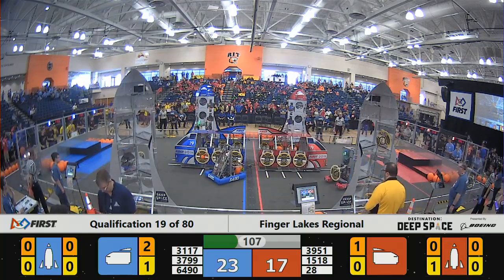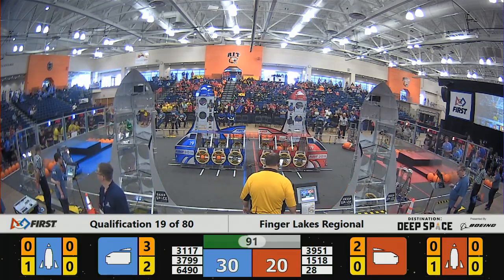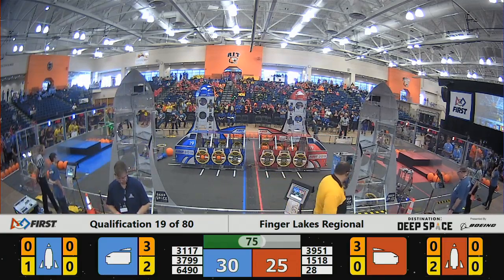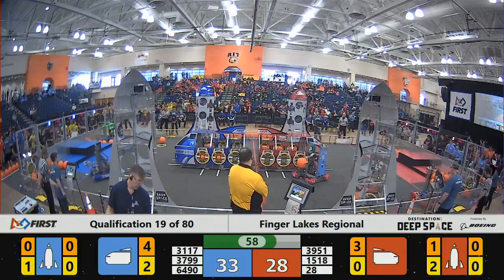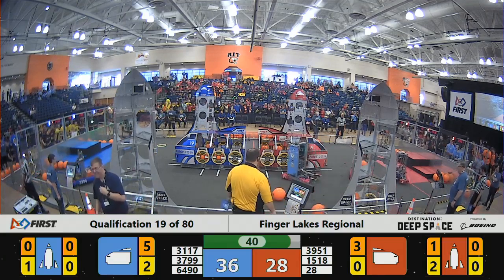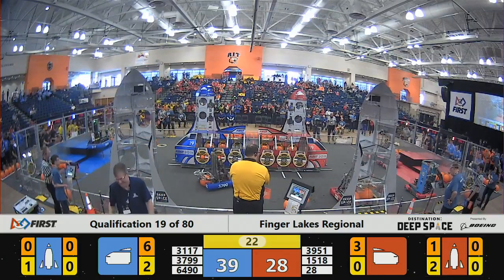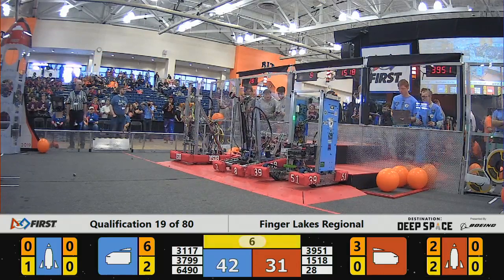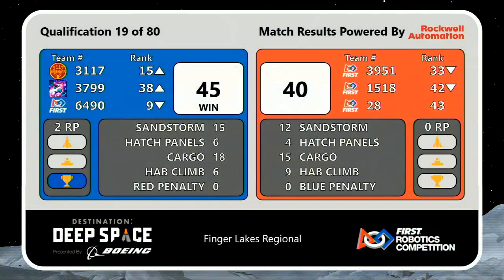Qualification 19 - 2019 Finger Lakes Regional